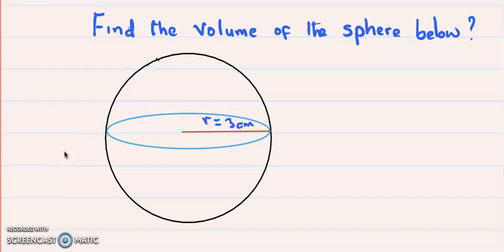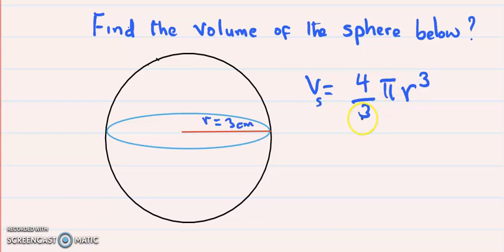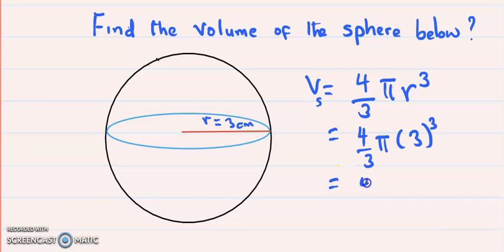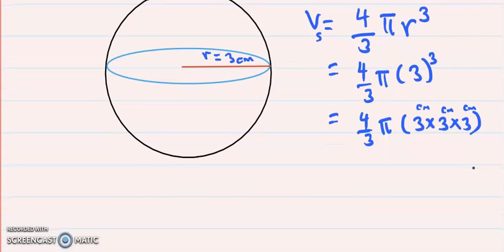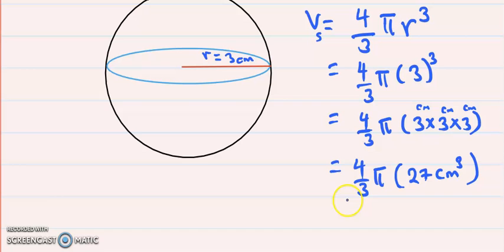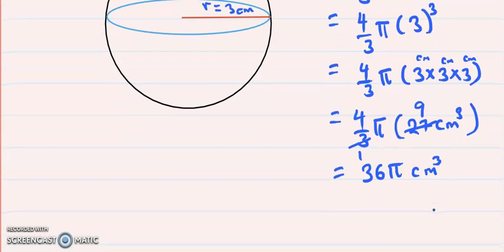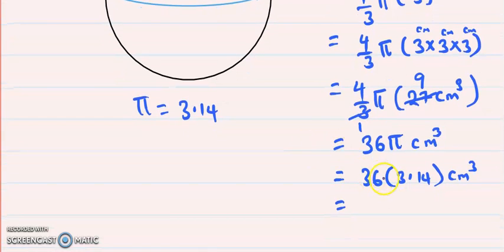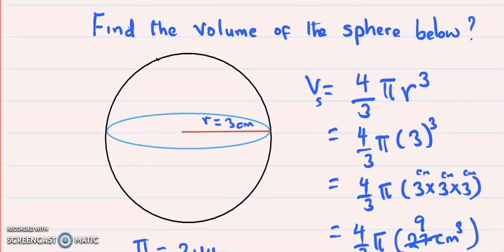How to find volume of a sphere [2022] - CHECK THIS OUT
In this video, I am going to show you How to find the volume of a sphere [2022]